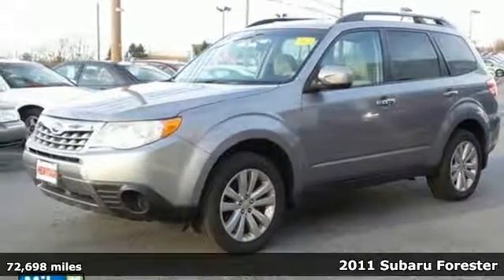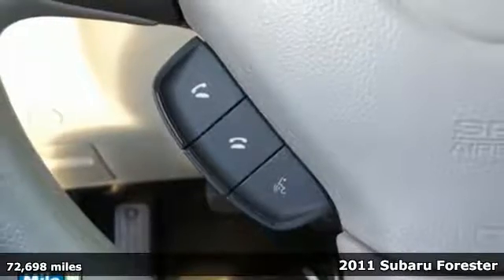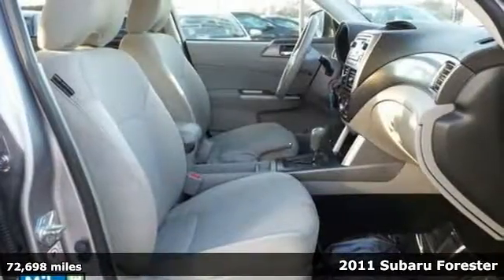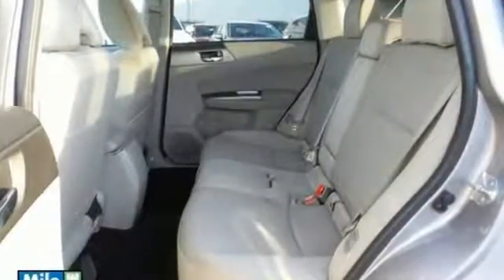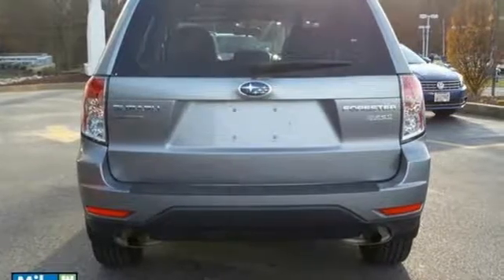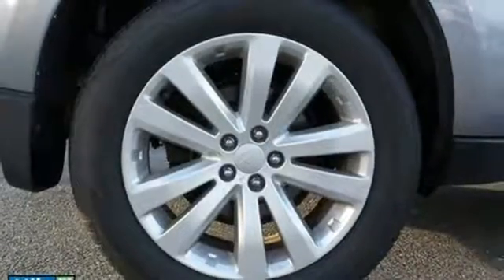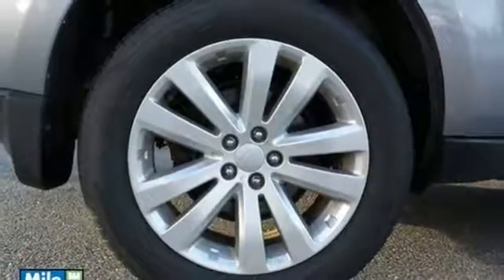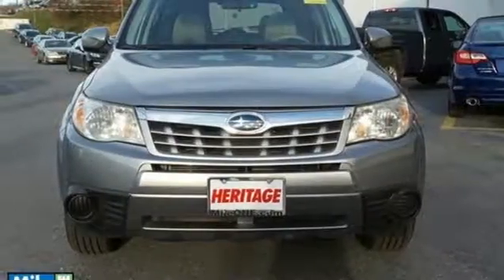Used 2011 Subaru Forester Baltimore, MD MSV2747 - SOLD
Year: 2011
Make: Subaru
Model: Forester
Trim: 2.5X
Engine: 2.5L 4-Cylinder DOHC 16V VVT
Transmission: 4-Speed Automatic
Color: Silver
Interior: Platinum
Mileage: 72698
Stock #: MSV2747
VIN: JF2SHADC3BH742734
ALLOY WHEELS, MILE ONE CERTIFIED, CARFAX ONE OWNER, and LOCAL TRADE IN. Forester 2.5X Premium, 2.5L 4-Cylinder DOHC 16V VVT, 4-Speed Automatic, and AWD. Want to save some money? Get the NEW look for the used price on this one owner vehicle. Previous owner purchased it brand new! Awarded Consumer Guide's rating of a Recommended Compact SUV in 2011. This superb Subaru is one of the most sought after used vehicles on the market because it NEVER lets owners down. This Forester is nicely equipped with features such as 2.5L 4-Cylinder DOHC 16V VVT, 4-Speed Automatic, ALLOY WHEELS, AWD, CARFAX ONE OWNER, Forester 2.5X Premium, LOCAL TRADE IN, and MILE ONE CERTIFIED. *Your additional costs are sales tax, tag and title fees for the state in which the vehicle will be registered, any dealer-installed options (if applicable) and a $299 dealer processing fee. Prices are subject to change, and prior sales are excluded from these offers. While every reasonable effort is made to ensure the accuracy of this information, we are not responsible for any errors or omissions contained on these pages. Please verify any information in question with the dealer.

Address:
6624 B Baltimore National Pike